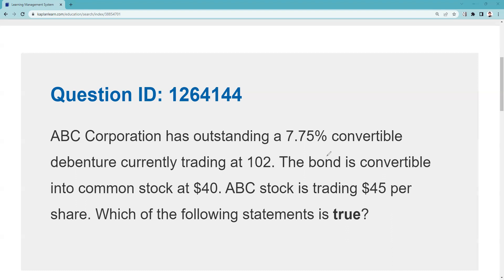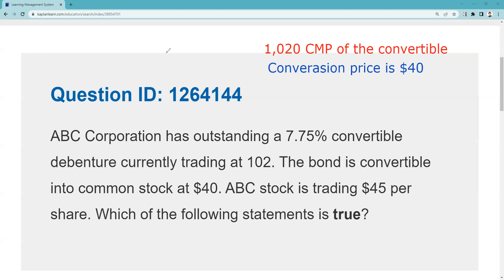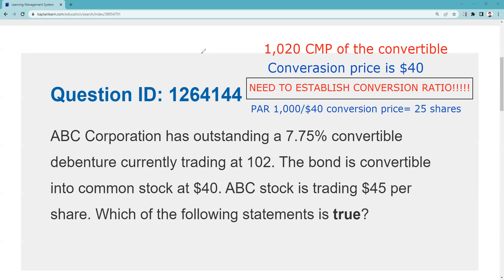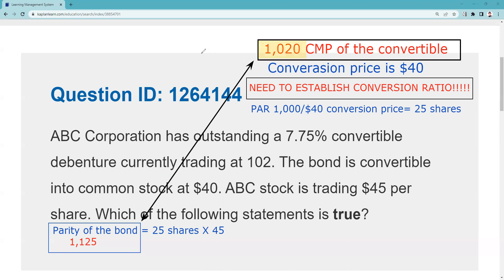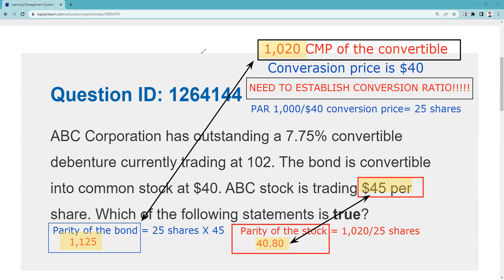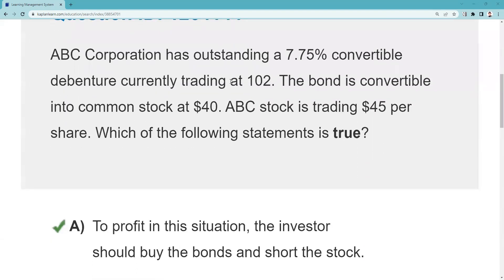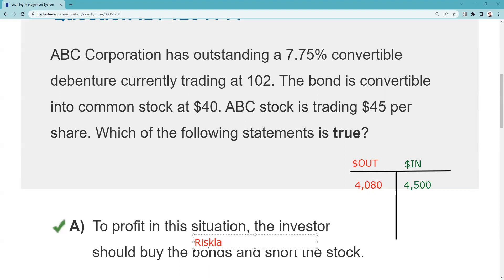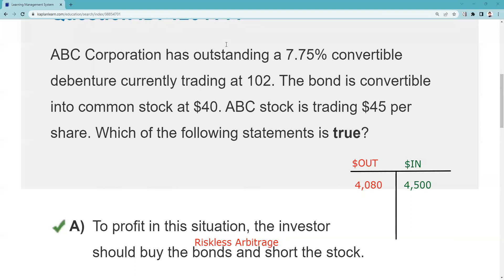Series 7 Exam Prep - Arbitrage Opportunity! Profiting from a Convertible Bond Trading Below Parity!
Bond is trading below parity and stock is trading above parity!

In an efficient market convertible bond would be trading above parity and stock would be trading below parity.

ARBITRAGE OPPORTUNITY!

With a conversion price of $40, the bond is convertible into 25 shares of ABC common stock ($1,000 / $40 = 25 shares). As the common stock is currently trading at $45 per share, the value of the stock as converted would be $1,125 (25 shares × $45 = $1,125), which is greater than the current price of the bond ($1,020). Therefore, the bond and the stock are not at parity. An investor could profit in this situation by shorting the stock and buying an equivalent number of bonds. A bond could be purchased for $1,020 and immediately converted into stock worth $1,125—a risk-free profit opportunity.